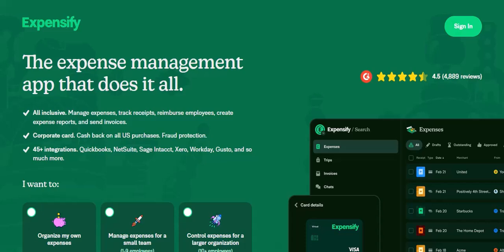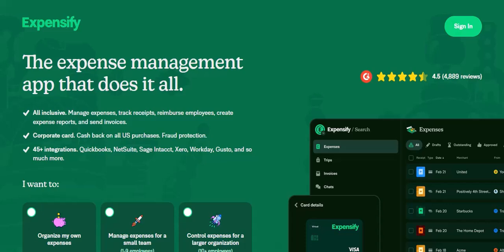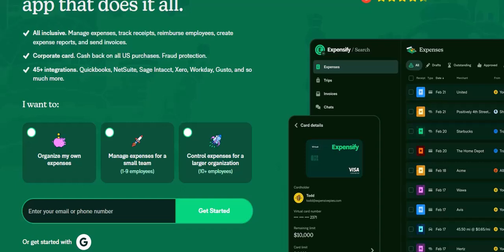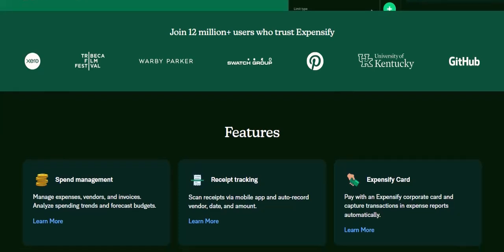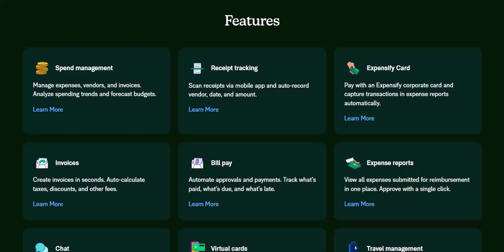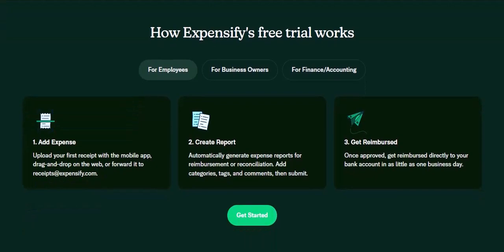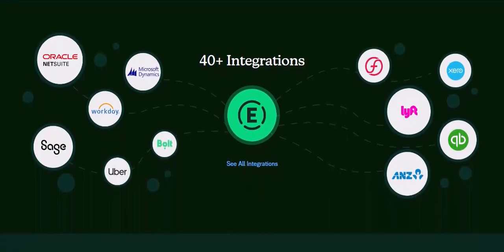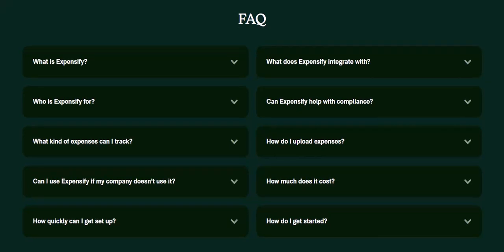How do you submit reports to Expensify?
In this video we talk about How do you submit reports to Expensify